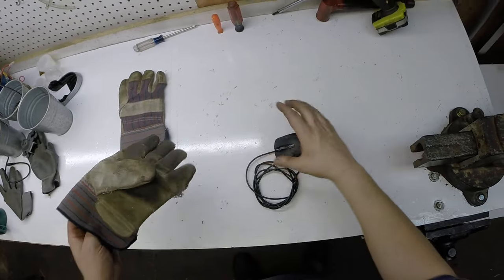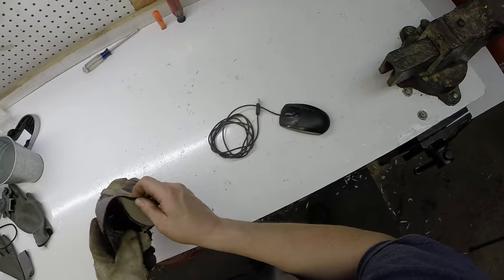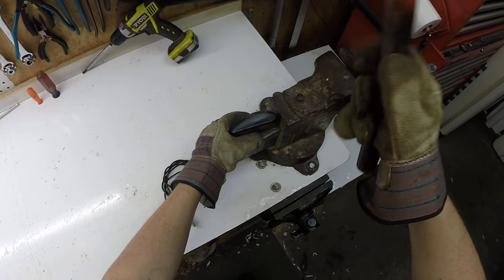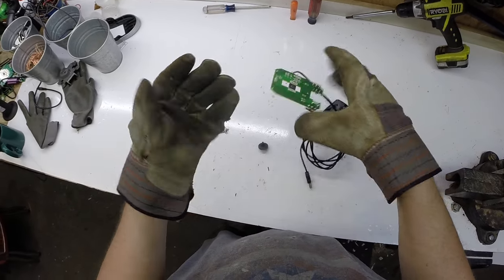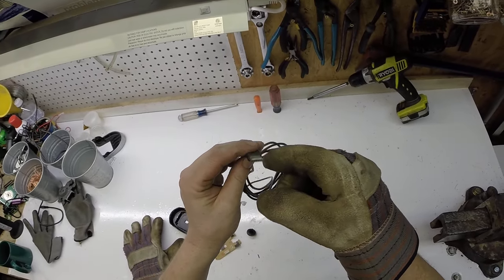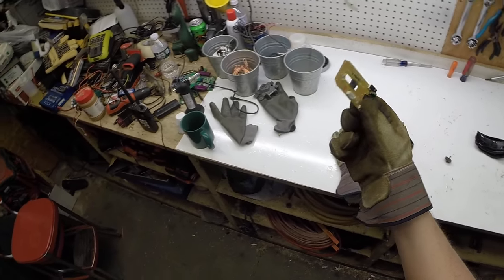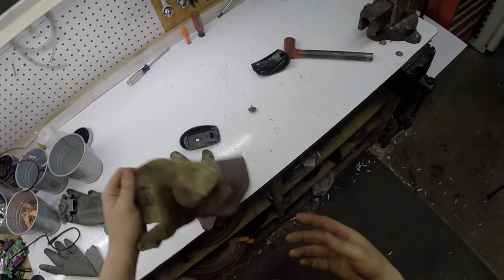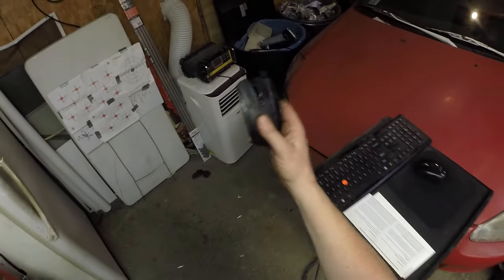Make Money Scrapping a Computer Mouse